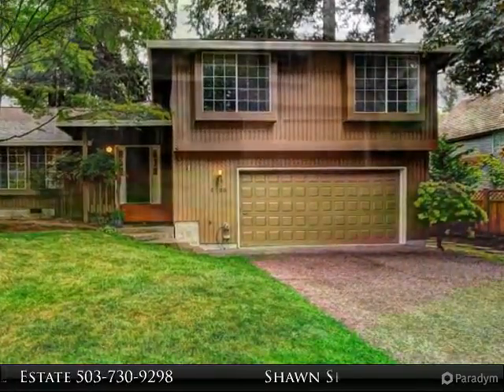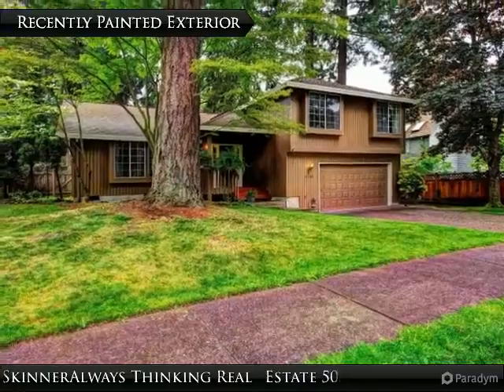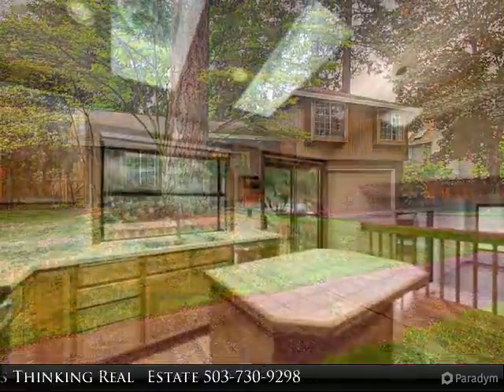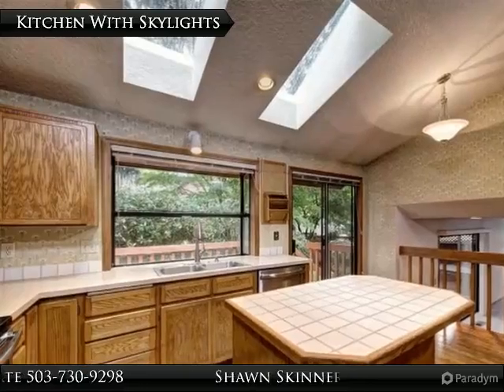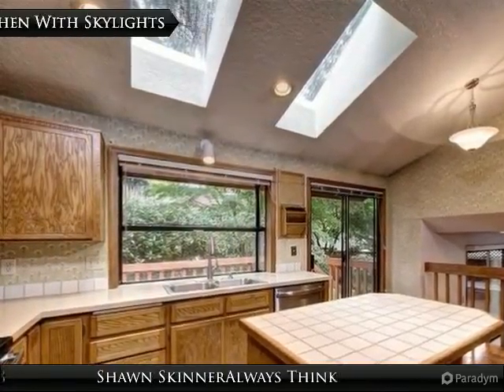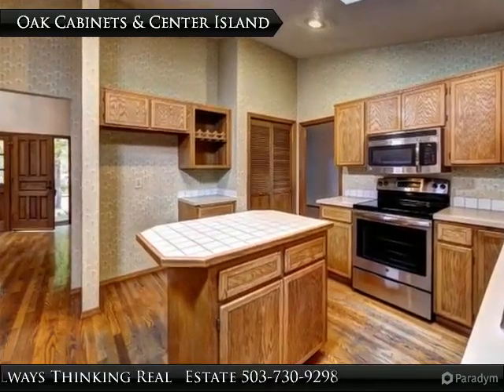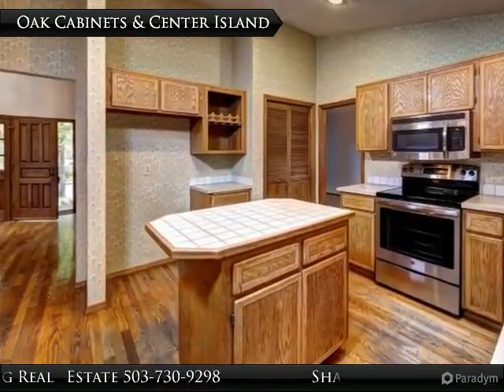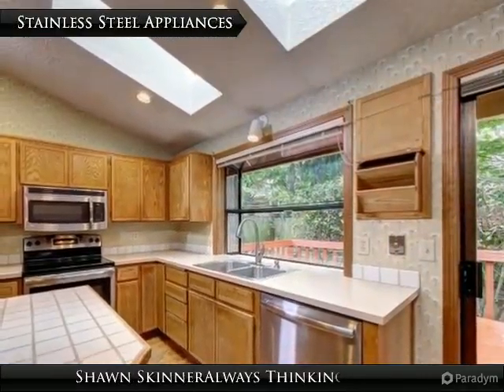Gorgeous Fox Hill Tri-Level Home!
5728 SW Calusa Loop
Tualatin, OR 97062

Located on a Quiet Tree Lined Street in the Coveted Fox Hill Neighborhood of Tualatin. This Home is Well Maintained and Move in Ready Awaiting your Finishing Touches. Fabulous Tri-Level Floor Plan with Vaulted Ceilings Features a Light Filled Kitchen with Skylights, Hardwood Floors, Stainless Steel Appliances, and Center Island. Lots of Room to Spread out in the Lower Level Living Room with Wood Burning Fireplace. Enjoy the Private Backyard with Covered Patio and Jacuzzi perfect for Relaxing or Entertaining. Close to Shopping, Restaurants, and freeway Access.

Presented By:
Shawn Skinner Always Thinking Real Estate, RE/MAX equity group